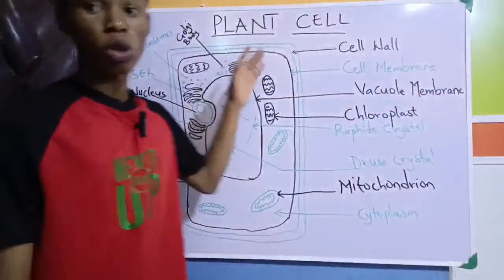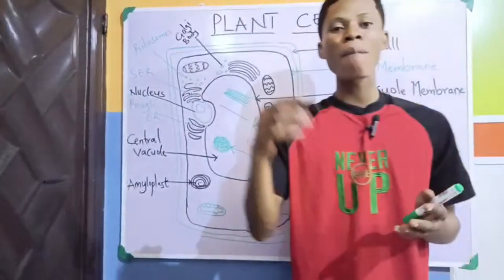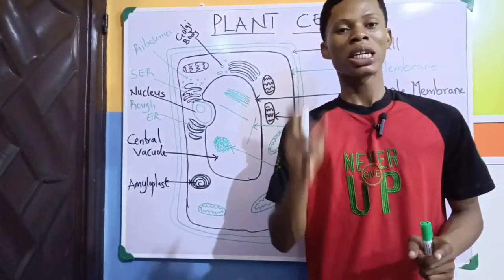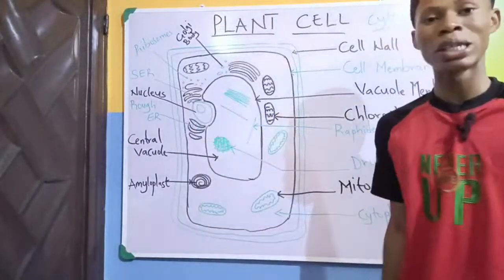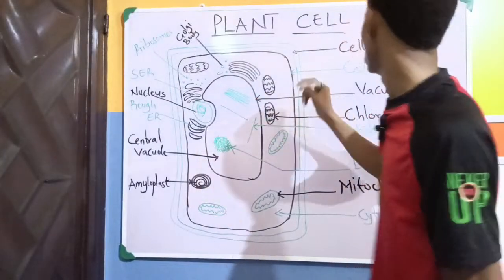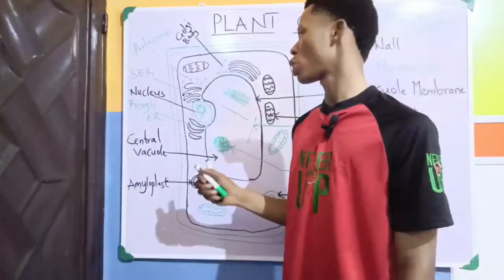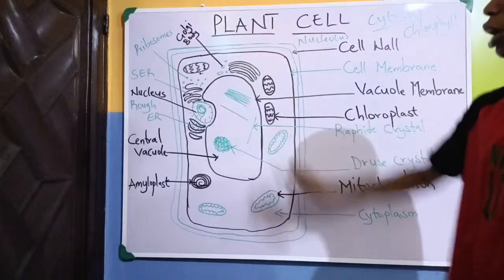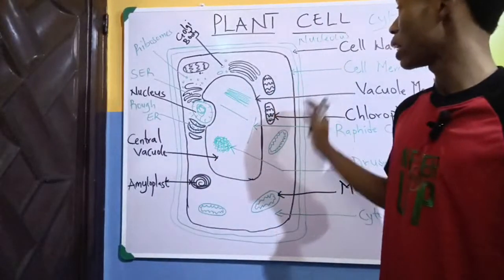PLANT CELL (All you need for exam)